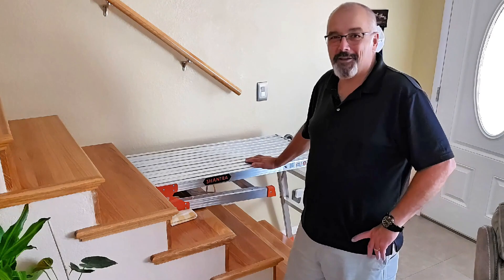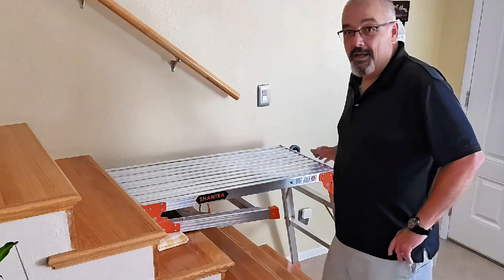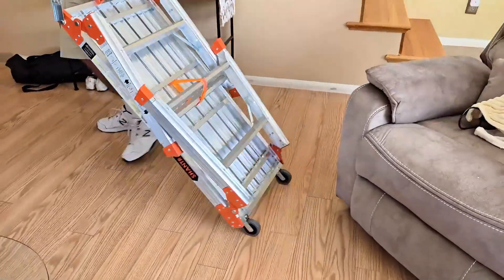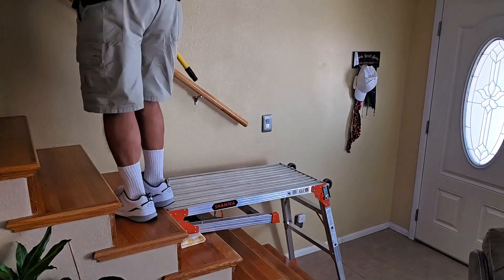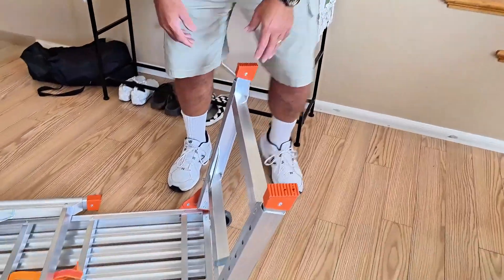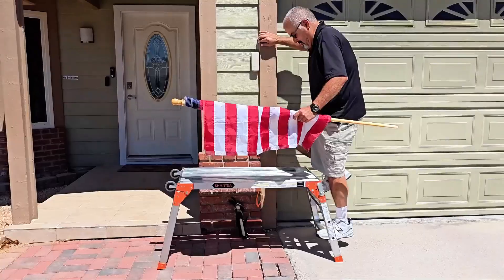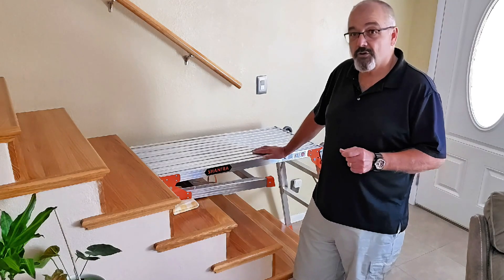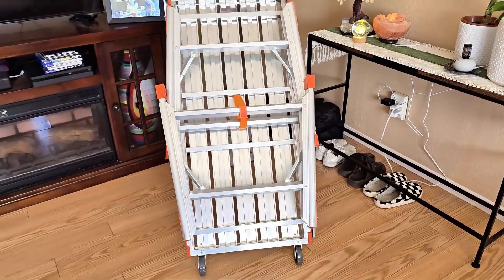Adjustable Work Platform with 330 lbs Capacity Review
🚀 Check out the SHANTRA Multifunctional & Adjustable Work Platform! 💪 With a 330 lbs capacity, this aluminum folding scaffolding ladder is perfect for all your DIY and professional projects. It adjusts from 24 to 35 inches, making it versatile and user-friendly. 🛠️ The heavy-duty design and non-slip feet ensure safety and stability while you work. Ideal for painting, construction, or any task around the house! 🏠